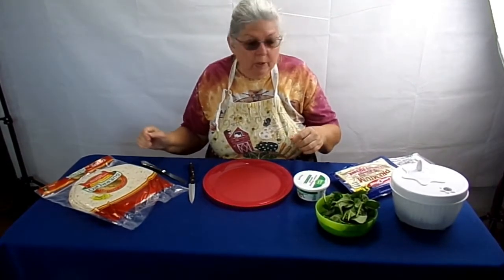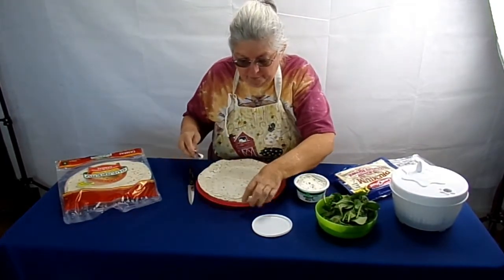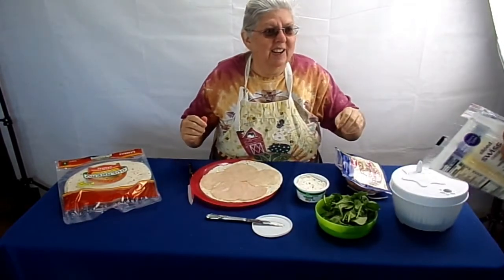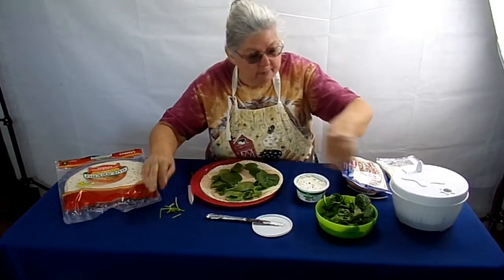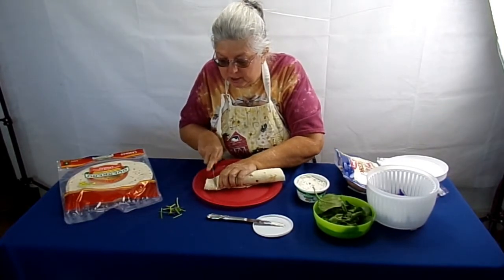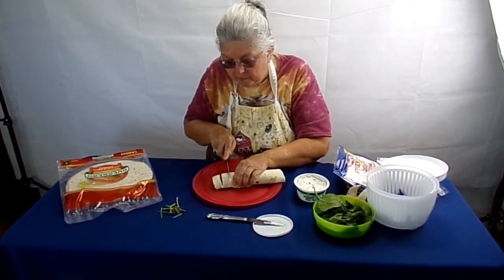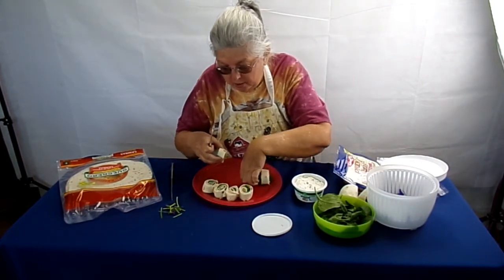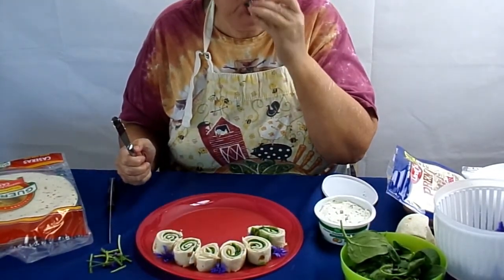Making Bachelor Button Pinwheels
Cooking with Bachelor button flowers.